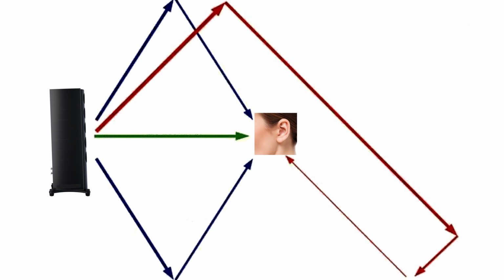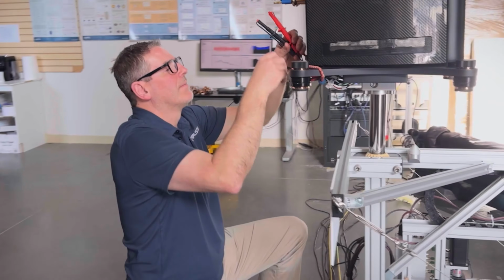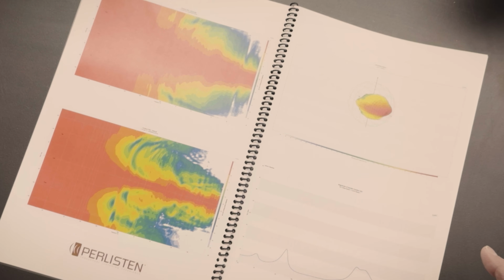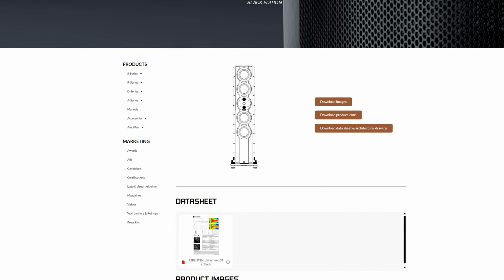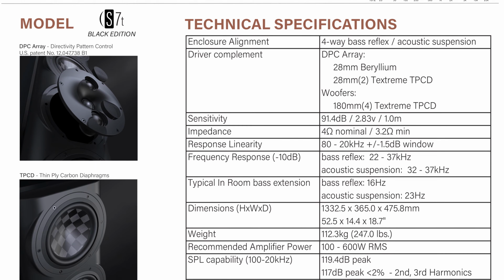Inside Perlisten: Controlled Directivity, Room Setup & Measurements with Mr. Walt Zerbe (2/4)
Some speakers sound amazing in one room… and messy in another. Why? Because the room *is* part of the speaker.

In Episode 2, we go deep on Perlisten’s “controlled directivity” approach—how shaping dispersion helps reduce the most confusing early reflections (especially floor/ceiling), while keeping the soundstage wide and stable.

You’ll also get practical, real‑world setup guidance (distance from walls, toe‑in, seating position, triangle geometry), plus a rare look at how Perlisten balances measurements with listening—and why they publish serious measurement data (Klippel, spinorama, dispersion “heat maps”) for integrators and enthusiasts.

🎯 In this episode:
• Controlled directivity: “taking some of the room out of the equation”
• Why Perlisten aims for ~25° vertical control + wide horizontal dispersion
• Room red flags: too dead vs too reflective
• Setup basics: don’t pin speakers to walls, use toe‑in intentionally, avoid the room’s dead center
• What measurements correlate best with listener feedback: neutrality
• Why low distortion can trick you into listening louder
• Inside the process: modeling → build → measure (Klippel / nearfield scanning / spinorama)
• Data transparency: downloadable spec sheets + dispersion “heat maps”
• The reality check: when the graph looks great—but the ear says “not yet”
• QC that matters: driver checks, tight matching, and high rejection rates for consistency

⏱ Chapters
00:00 Controlled directivity—why the room changes everything
00:58 First reflections (floor/ceiling) and “smeared” sound
01:38 Target pattern: ~25° vertical control + wide horizontal
02:49 Room red flags: overly treated vs overly reflective
03:19 Placement 101: pull speakers off walls
03:32 Toe‑in: how much is “right”?
04:01 Seating + equilateral triangle setup
04:27 Which measurements correlate best? “Neutrality”
05:13 Low distortion = you may listen louder than you think
05:30 What “science & engineering” looks like day‑to‑day
06:17 Klippel / nearfield scanning / spinorama—why it’s critical
06:52 Downloadable data sheets + dispersion “heat maps”
07:39 Graph vs emotion: how Perlisten decides
08:23 QC: what makes pairs consistent
09:28 “Do you have Perlisten at home?” (closing)

💬 Question for you:
Is your room “too dead” or “too live”—and how much toe‑in are you using?